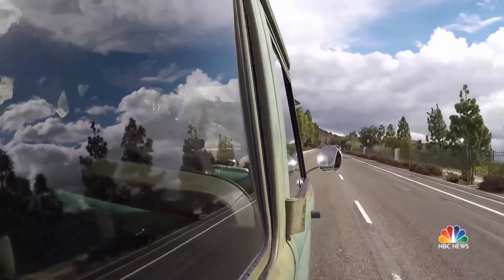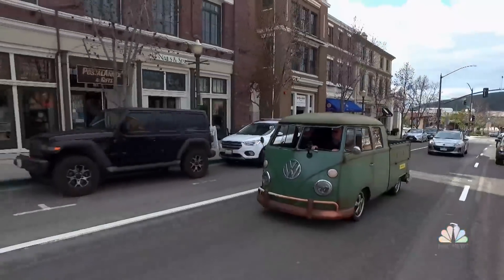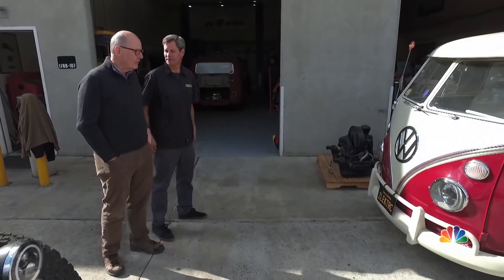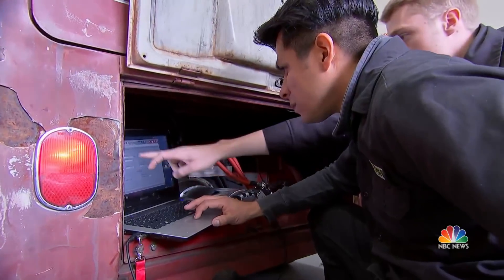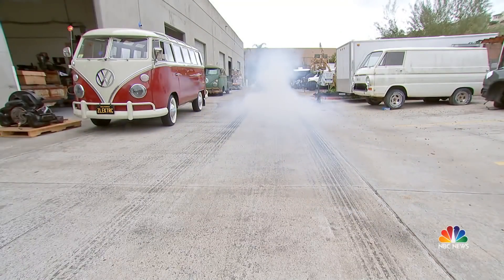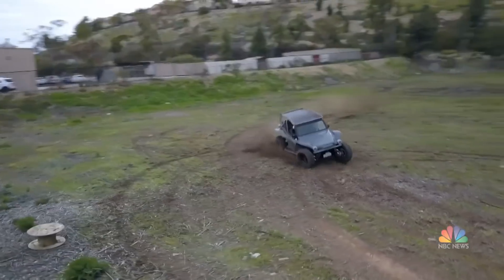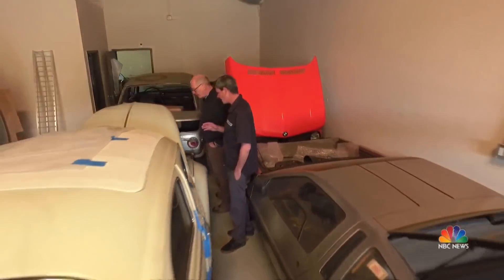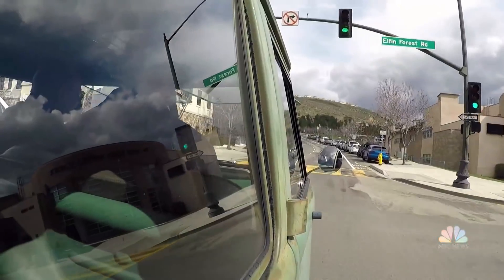Classic Cars Become Electric Vehicles At This California Garage | NBC Nightly News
A vintage Volkswagen and other classic cars get new life at Michael Bream’s workshop, where he removes their gas-guzzling engines and transforms them into electric vehicles, often using parts salvaged from wrecked Teslas.» Subscribe to NBC News